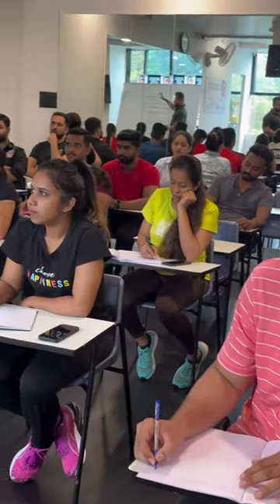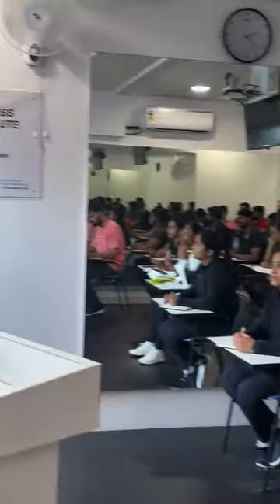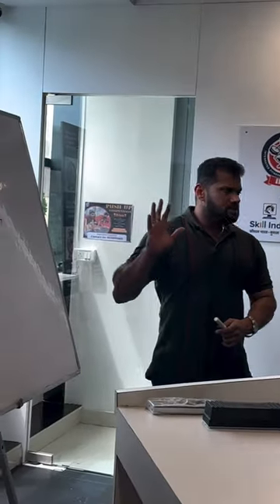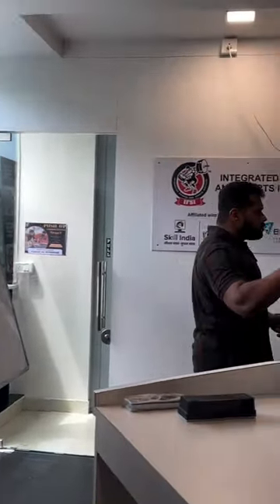Easy learning & simple explanations | By Nikhil Ashtewale | IFSI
IFSI is a fitness academy that believes in easy learning & simple explanations which can be absorbed by every particular student…. The explanation should be in the language that students can understand. Hence our students enjoy their profession in fitness industry.